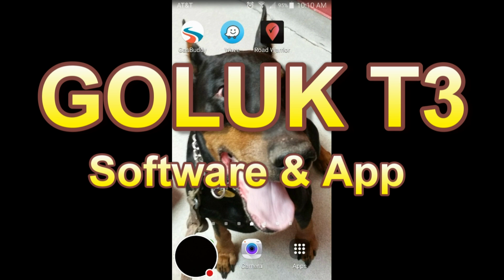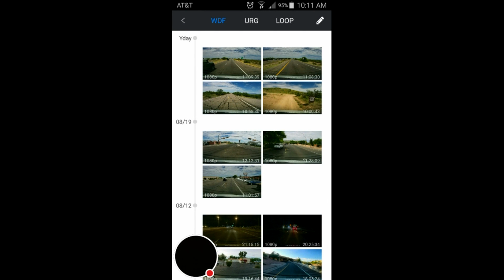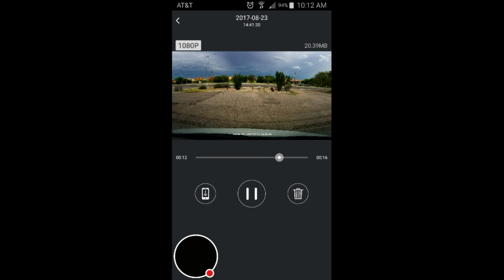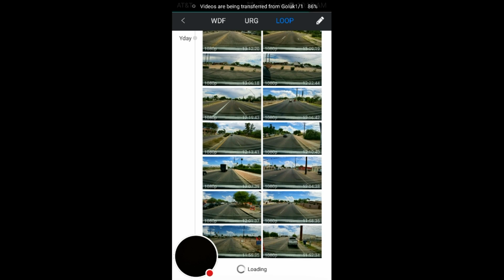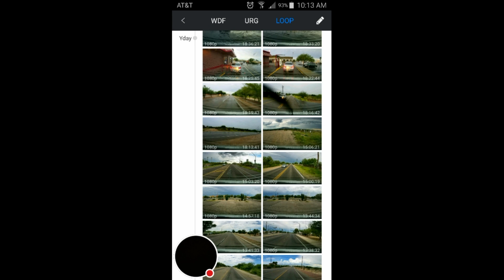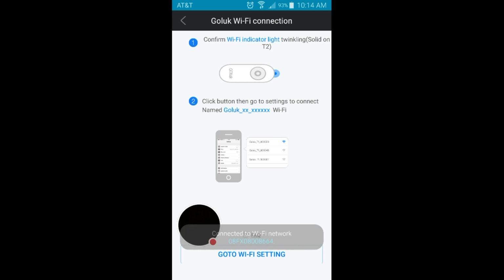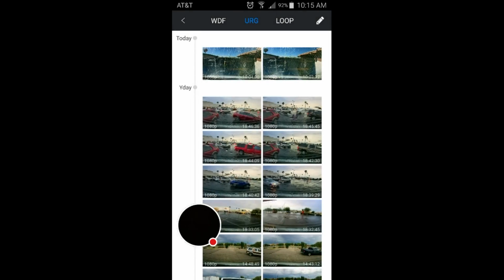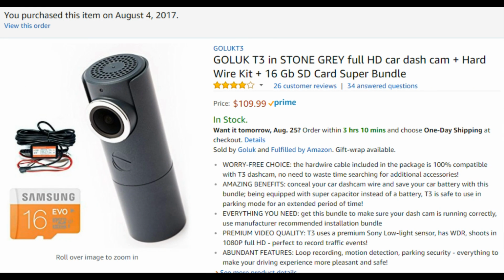GOLUK T3 Dash Cam Software (2 of 3)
Buy one on Amazon

Van 13
Adventures of a White Cargo Van

Van Stuff on Amazon

But don't worry, we promise not to use the extra funds to build an army of robots and take over the world (at least not yet). Thanks for supporting our human endeavors!"